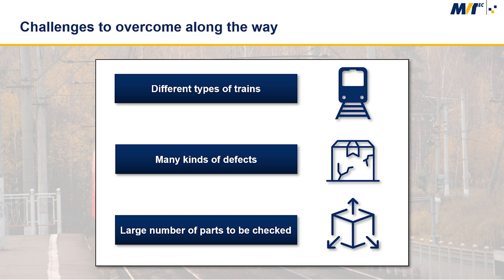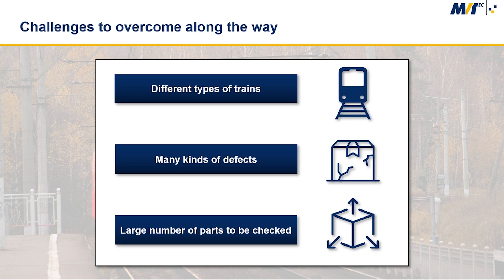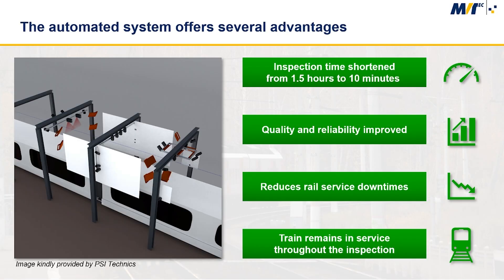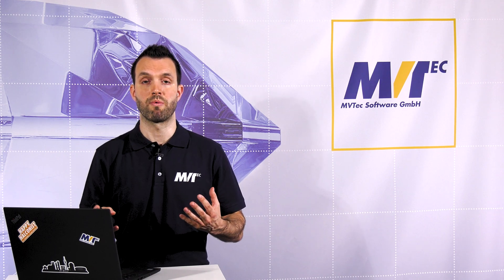Machine vision automates roof-inspection system of trains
PSI Technics GmbH has developed a system that can be used to automate the maintenance of multiple-unit high-speed trains through visual inspection of the rooftop. The MVTec HALCON standard machine vision software ensures that defects are reliably detected.

The system significantly improves the quality and reliability of inspection measures and greatly reduces rail service downtimes. Thanks to end-to-end automation, the inspection time can be shortened from 1.5 hours to as little as 10 minutes.